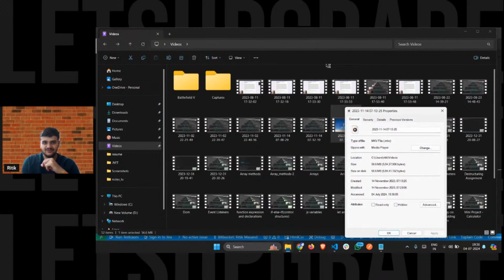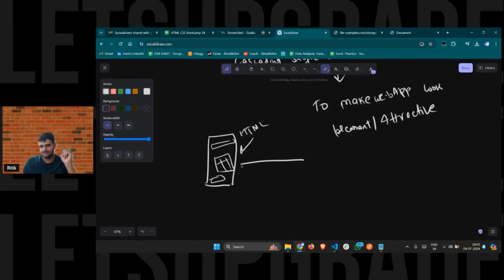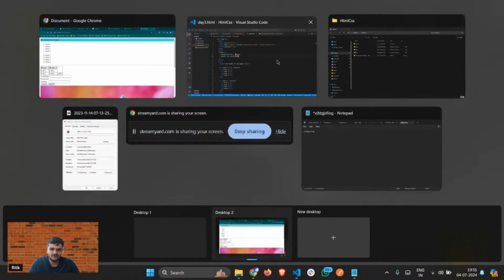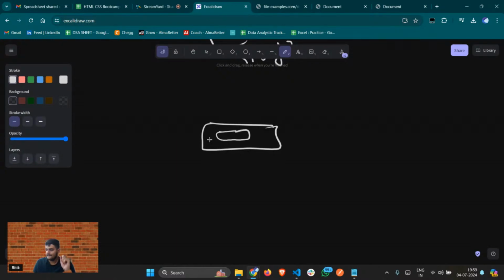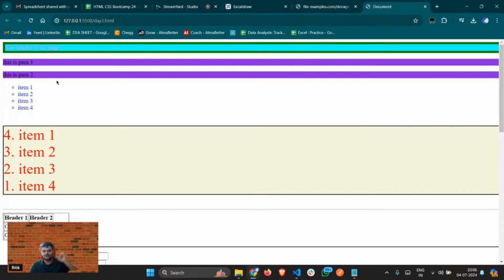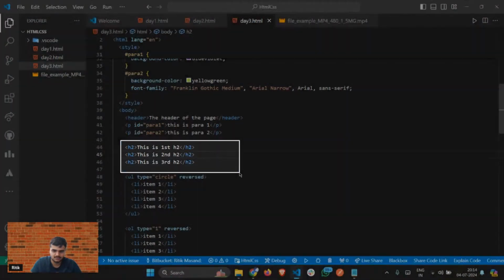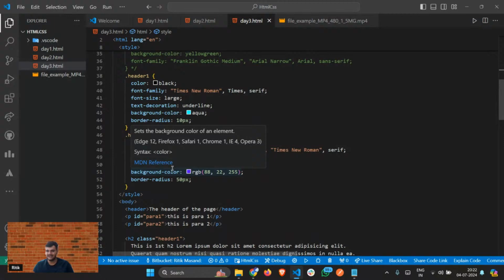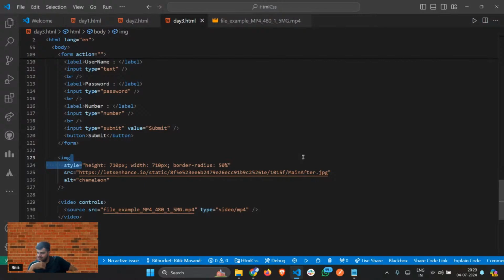Day 3 | Starting with CSS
HTML & CSS Bootcamp of 5 Days in collaboration with the National Skill Development Corporation, ITM Group of Institutions, and LetsUpgrade🤩

Registration, Attendance, Certificate, Assignments, LU Coins Everything is in one place, Everything is in ONELINK

Enroll for our Upcoming 'JavaScript 5 Days Bootcamp begins on 8th July